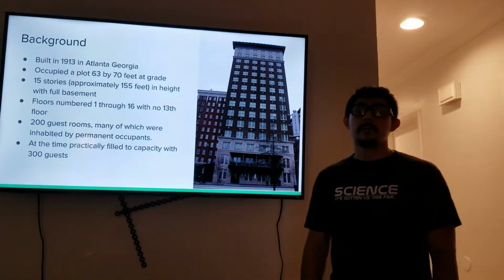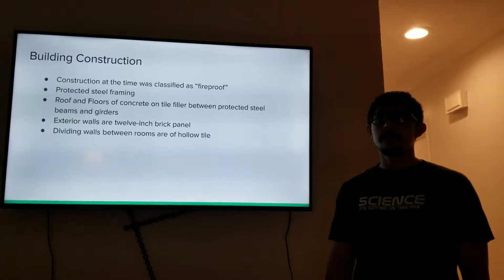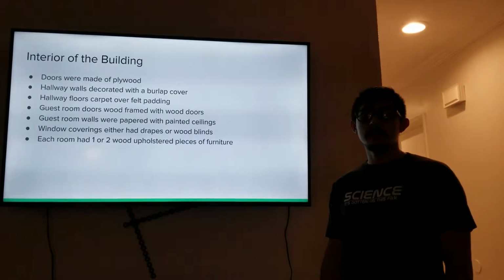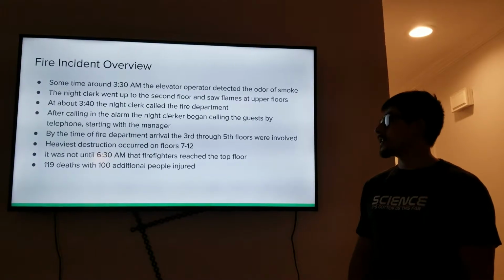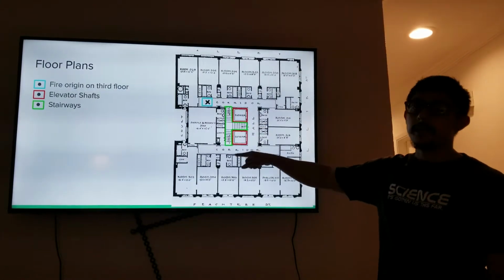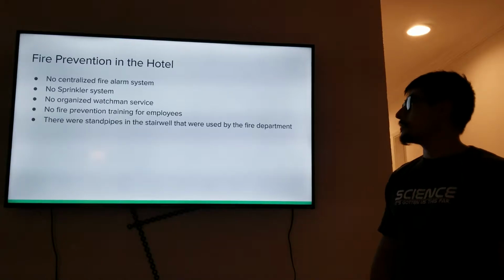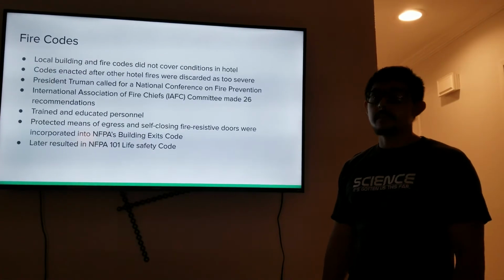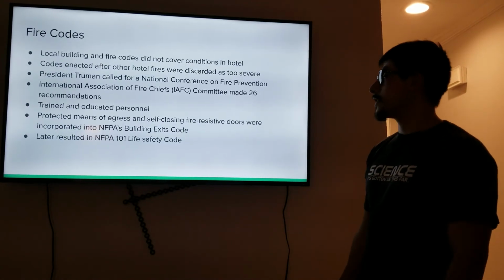Winecoff Hotel Fire Case Study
Group project for FIPT 103

A presentation by Malcolm Mattson and Joseph Avila